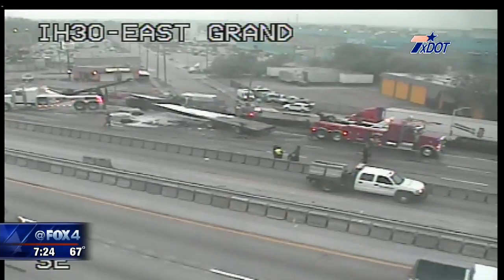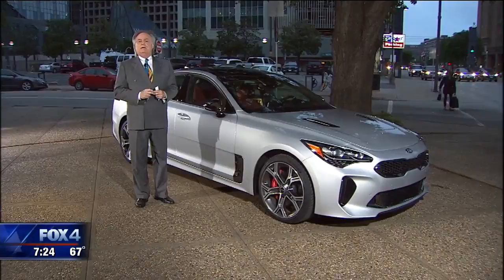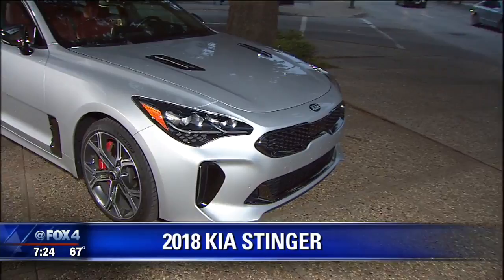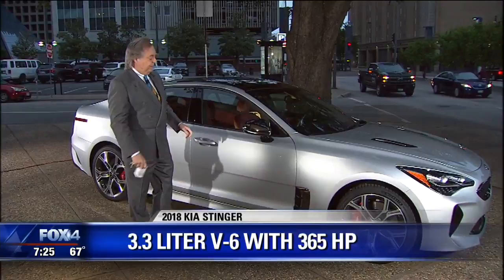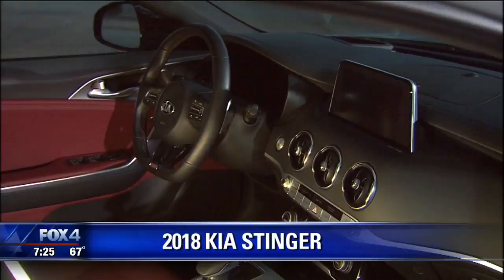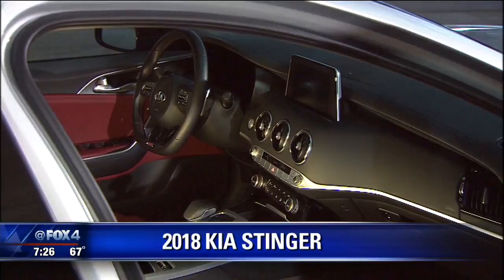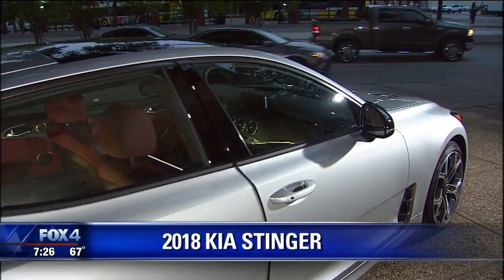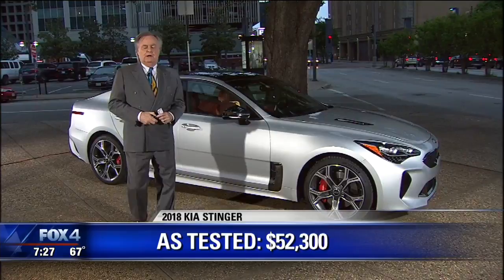Ed Wallace reviews the Kia Stinger on FOX 4's Good Day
Car critic Ed Wallace reviews the 2018 model.